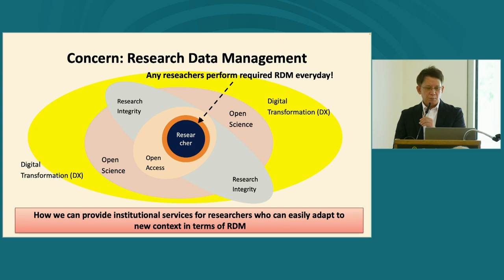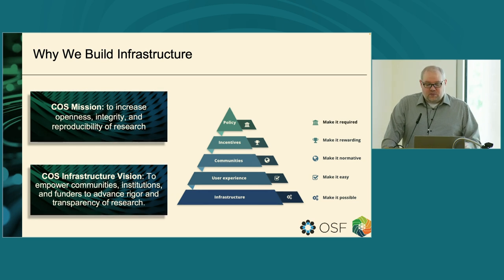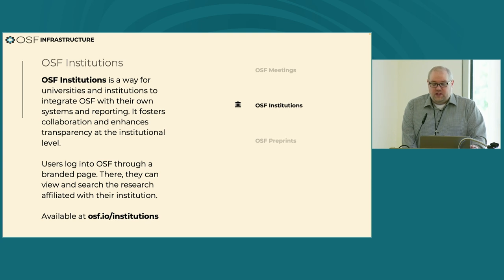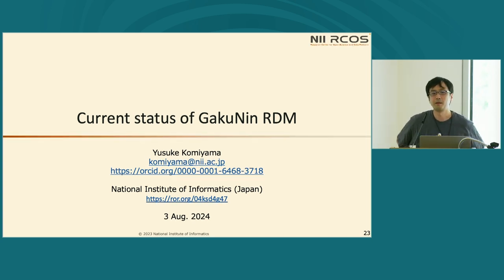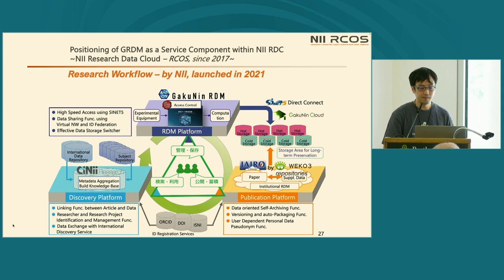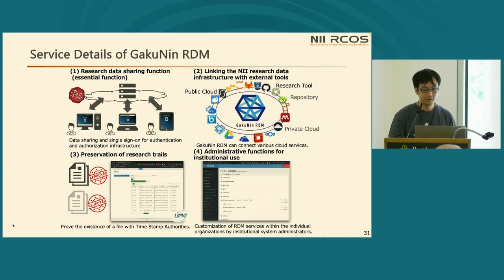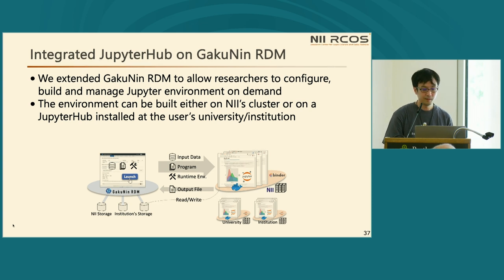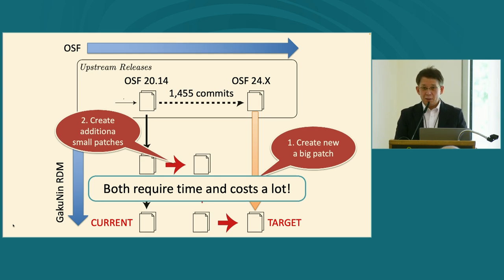Development of a Nation-wide Research Data Management Platform Leveraged by Open Science Framework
This session shares our experiences on a nation-wide Research Data Management (RDM) platform in Japan by using Open Science Framework developed by Center for Open Science in U.S.A. The surrounding contexts of RDM like Open Science and Research Integrity have been quickly changing and the supporting technologies of RDM have been dramatically changing due to the speed of Dog Year for digital technologies. To tackle these situations, National Institute of Infomatics (NII) has been developing and operating a nation-wide RDM platform "Gakunin RDM" for the entire Japanese higher educational institutions. Currently over 100 institutions have been using Gakunin RDM since 2022. Through the course, several challenges are emerging due to the major customizations requested by institutional users. These are common to any Open Source projects. In this talk, we will introduce the challenges by the following three parts:
1. What is Open Science Framework
2. Current status of Gakunin RDM
3. Current major challenges